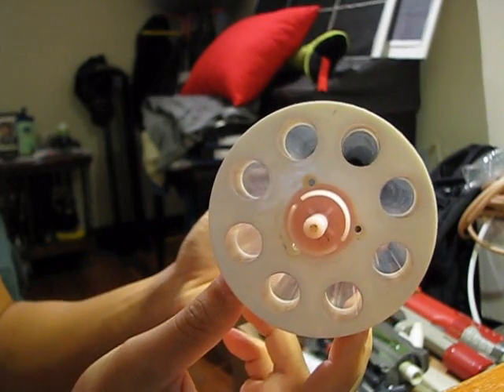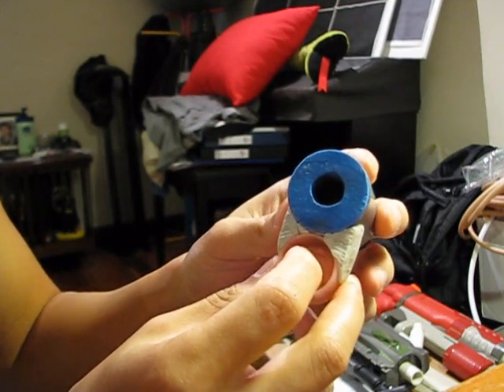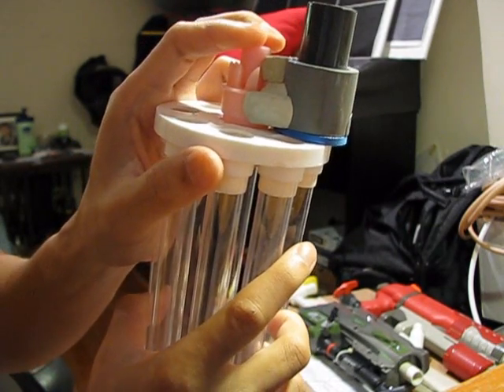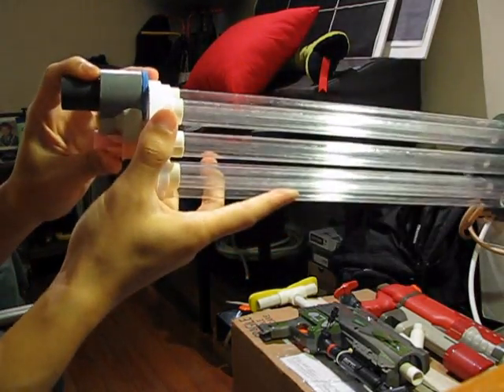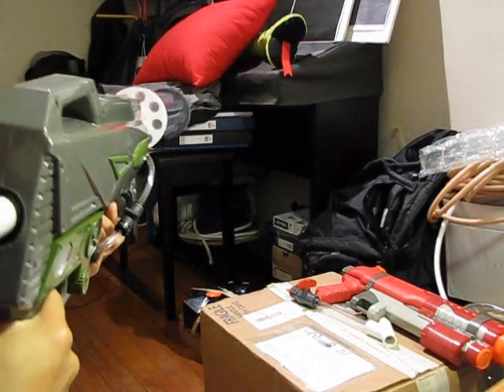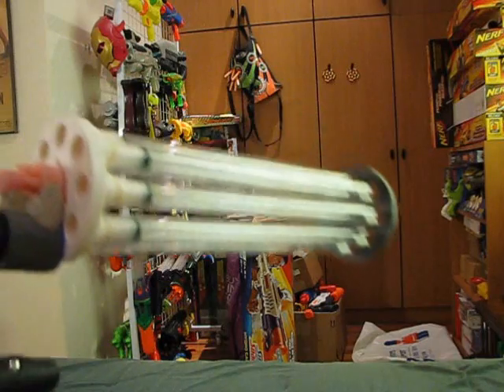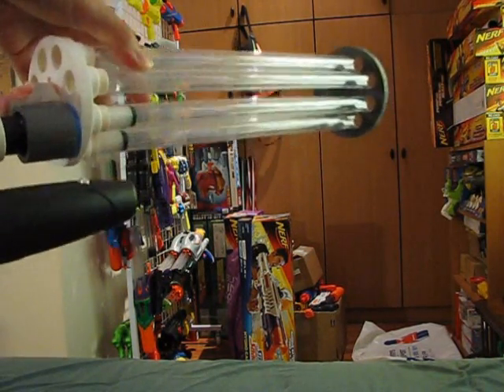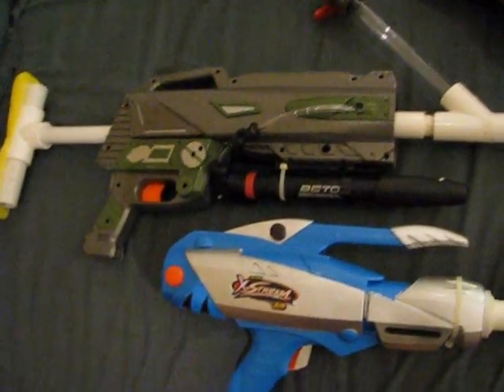Firefly Turret Modification + Rev.2 BBUMB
I modified a firefly turret to fit on PVC couplers.